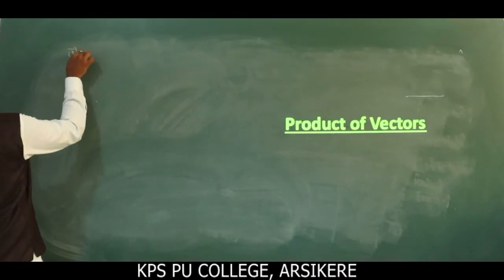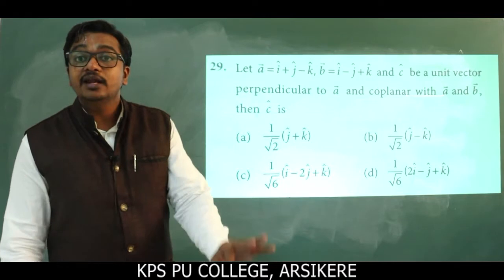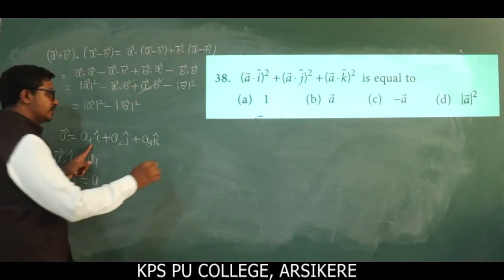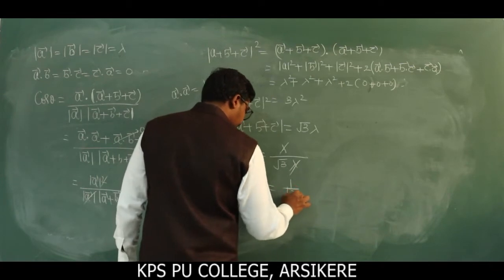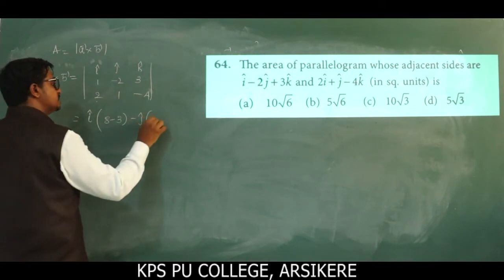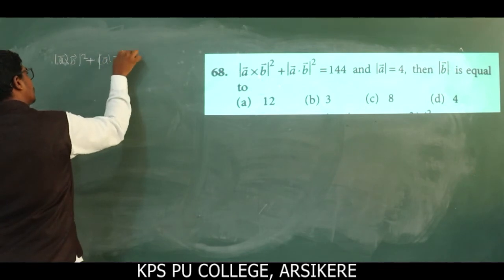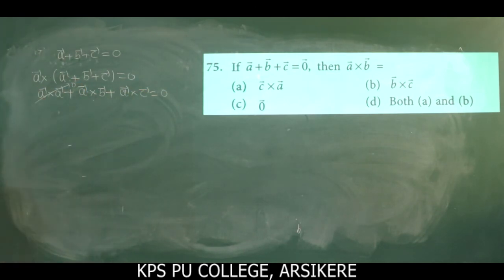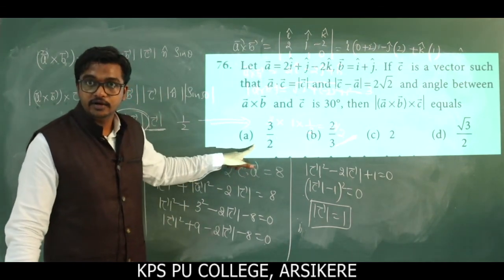PUC 2 / MATHS / VECTOR ALGEBRA / CET-JEE / PART -2 BY JSS SIR